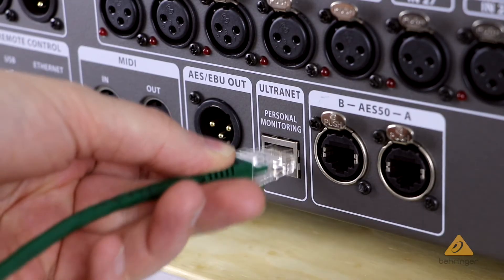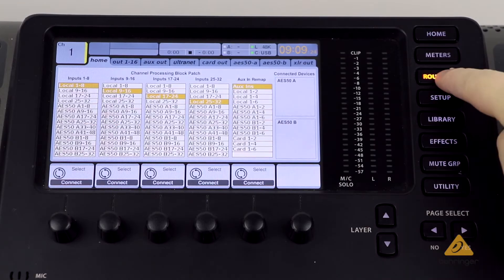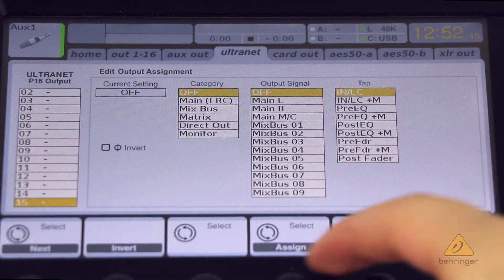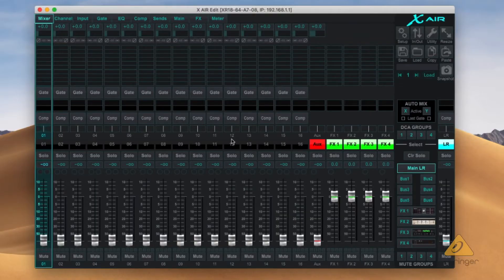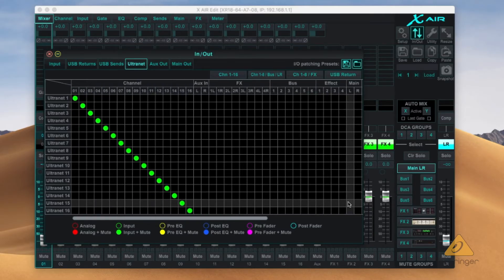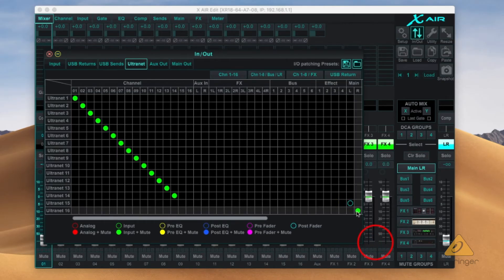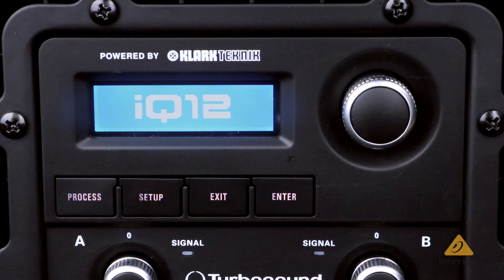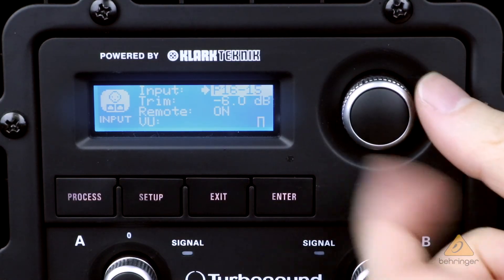Ultranet Setup on an X32 and XR18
This video gives a quick overview of how to setup Ultranet on an X32 or the X-Air-Edit app and how to receive Ultranet on a Turbosound IQ speaker.